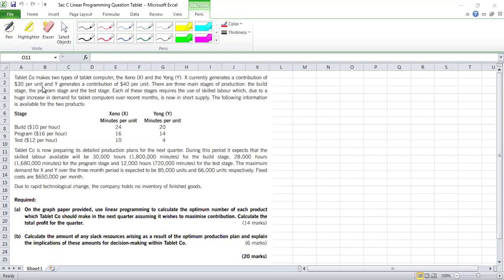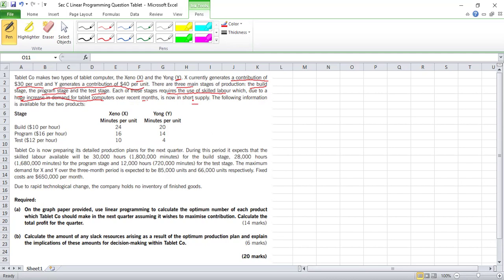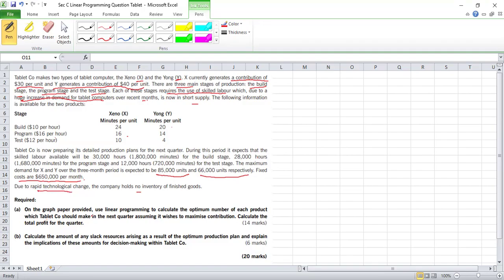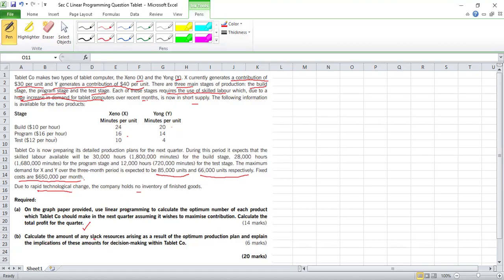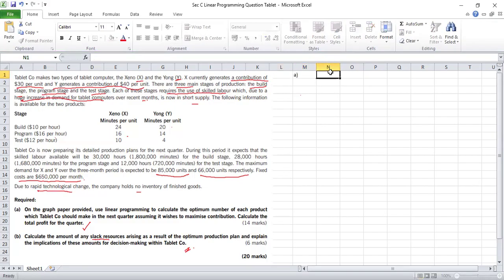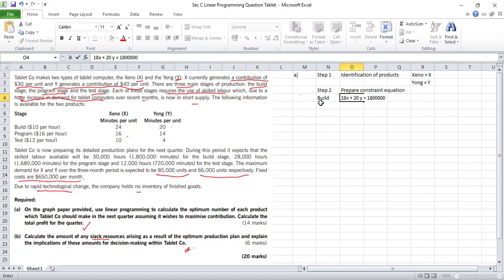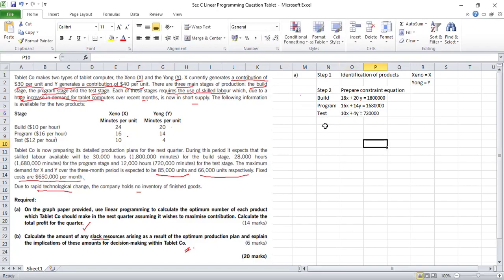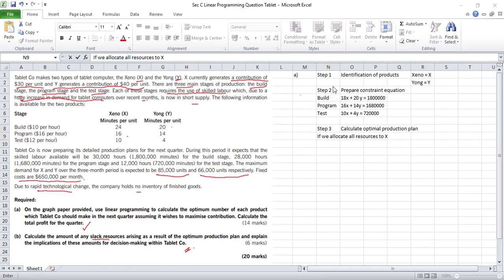ACCA F5 PM Sec C Question Linear programming Tablet Co Part a